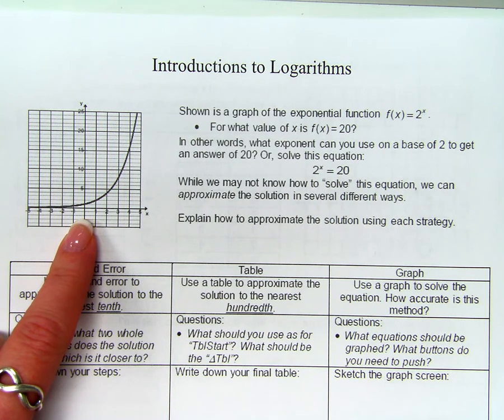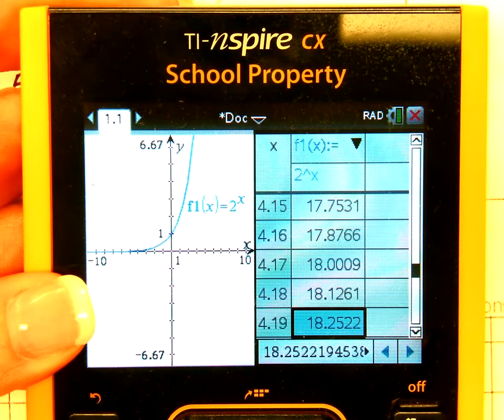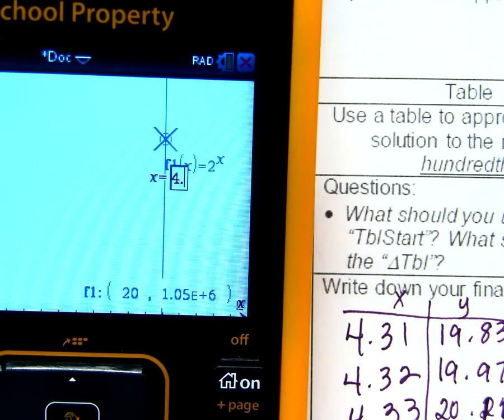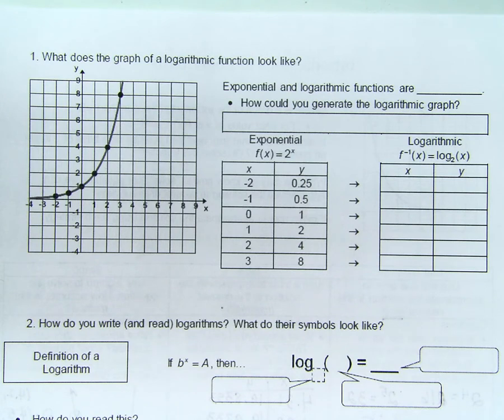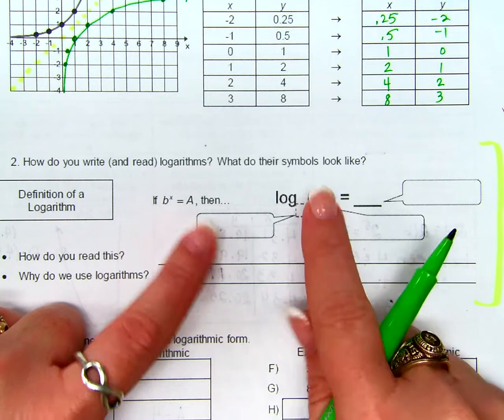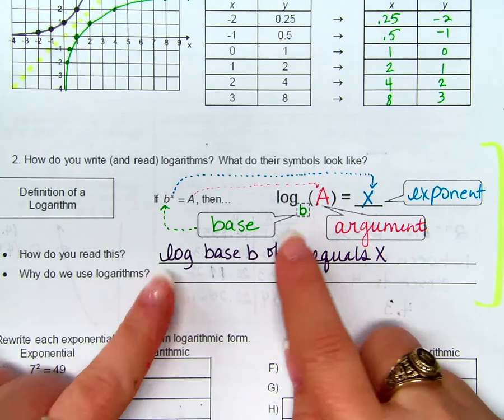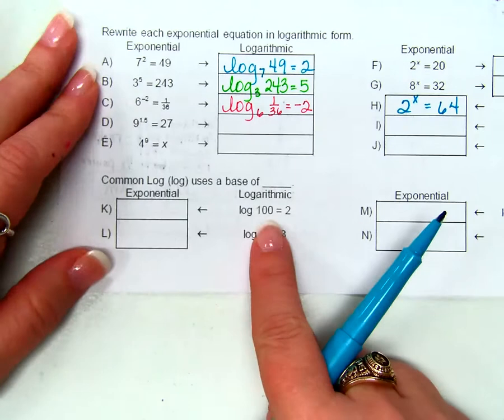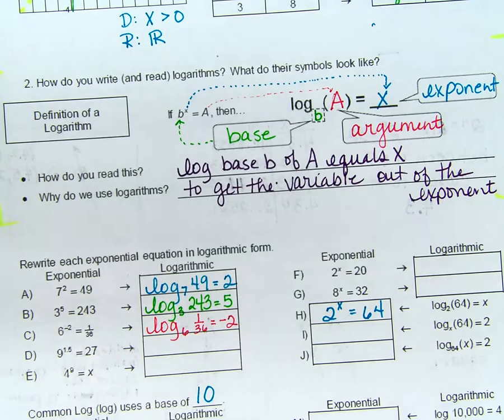Intro to logs 17 18